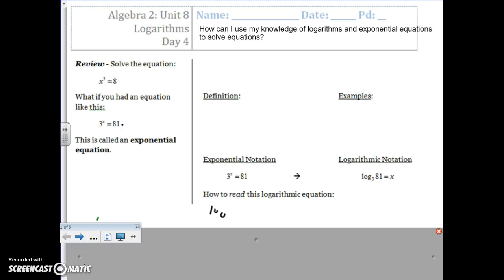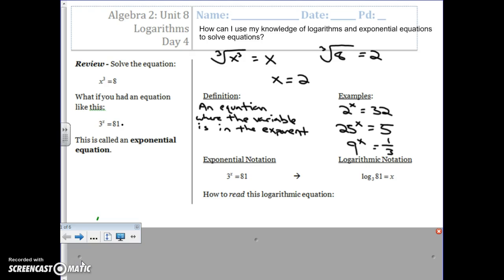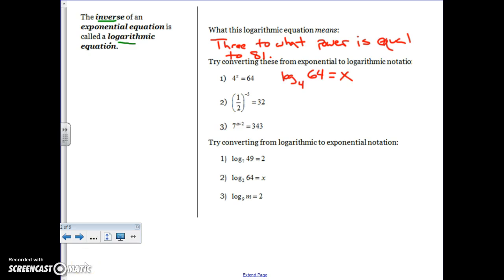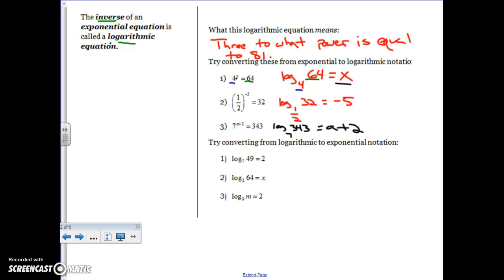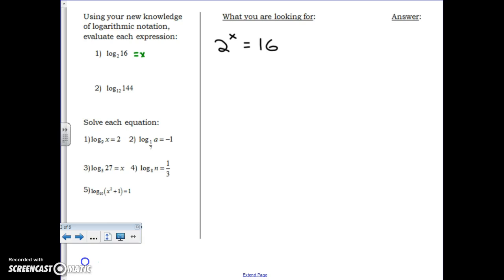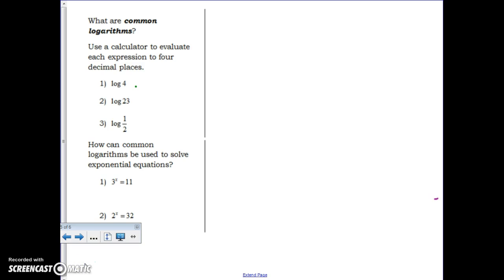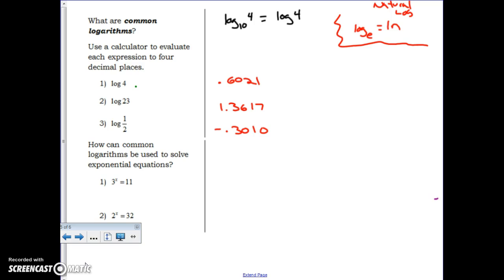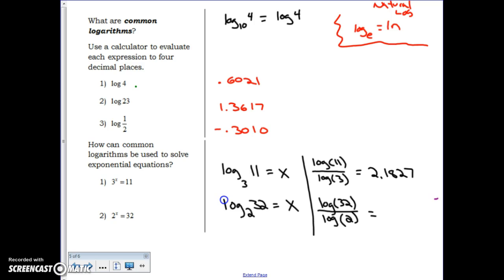Unit 8 Logarithms Day 4